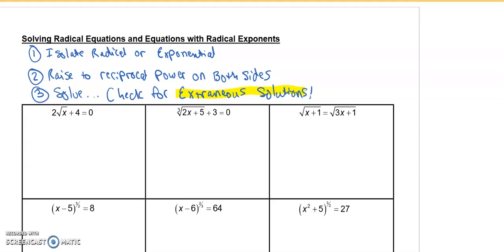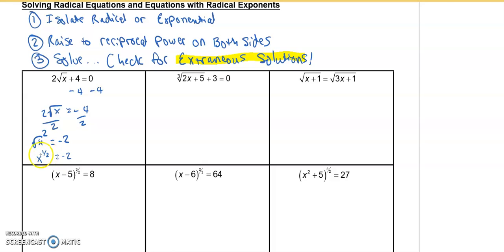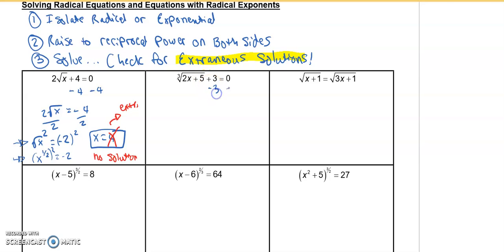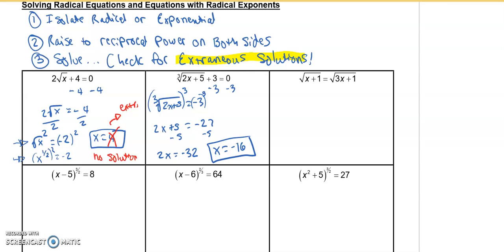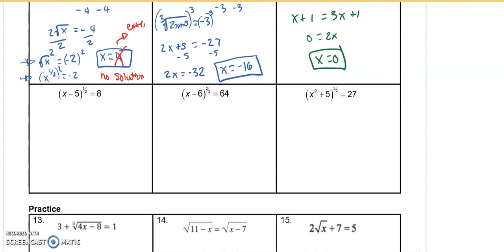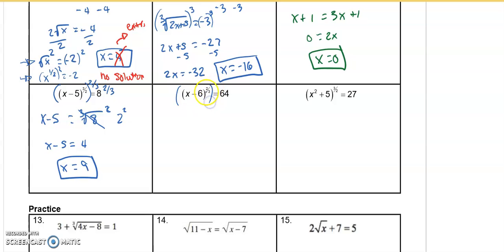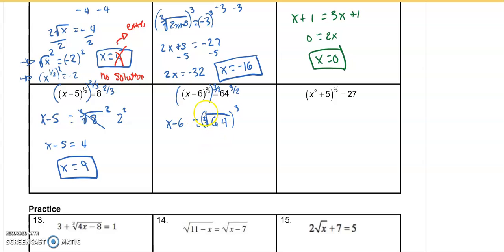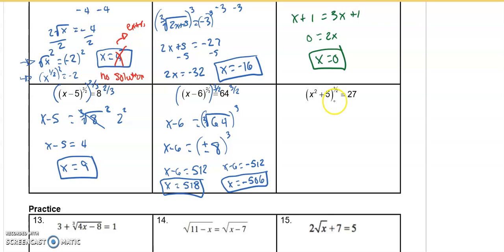Lesson 2b (A.2&A.5)